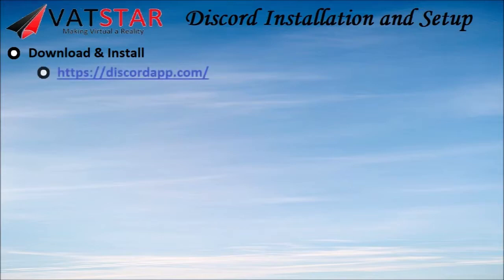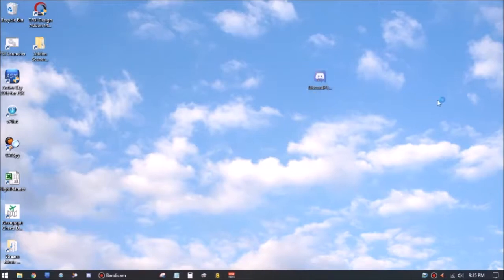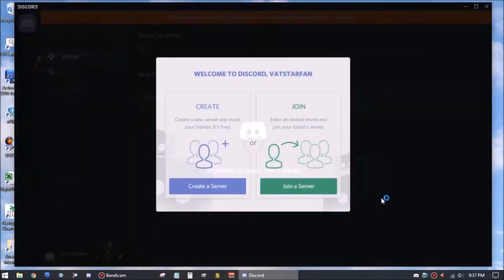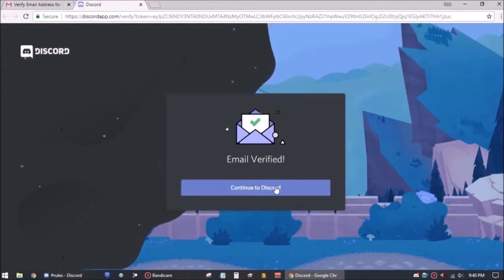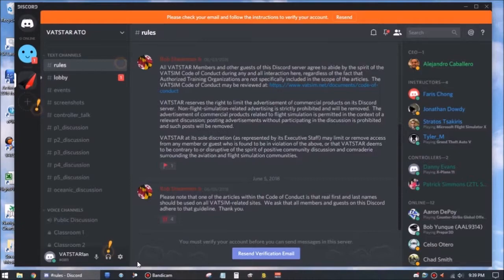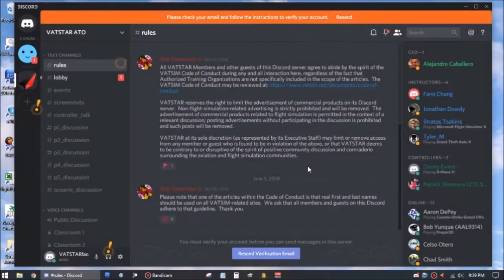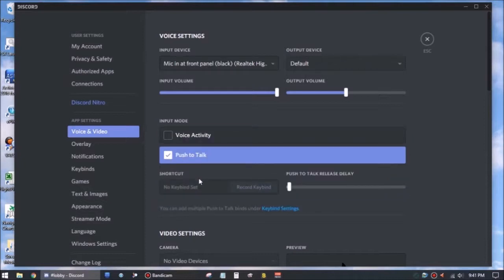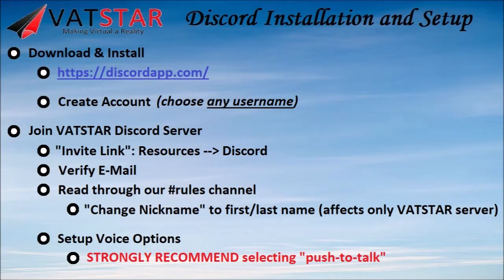VATSTAR Discord Installation (Video outdated, read the description)